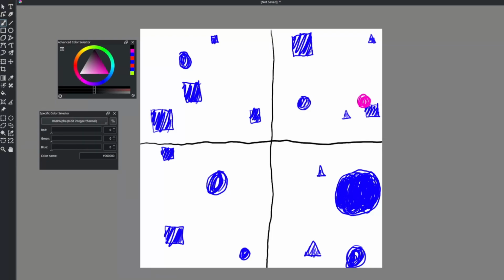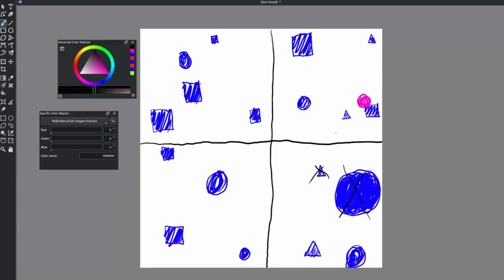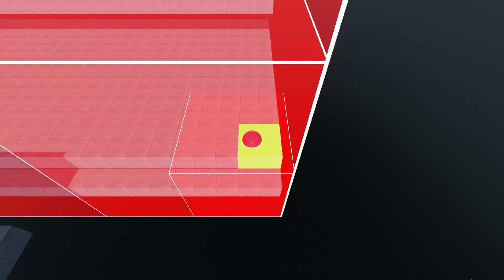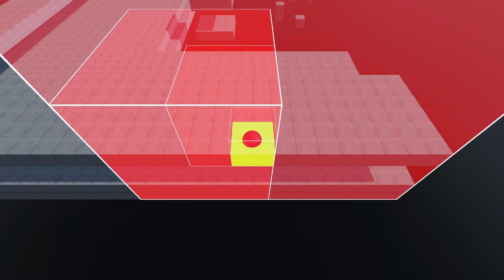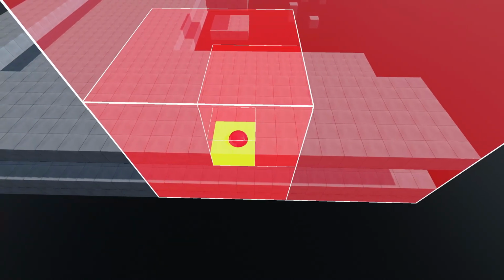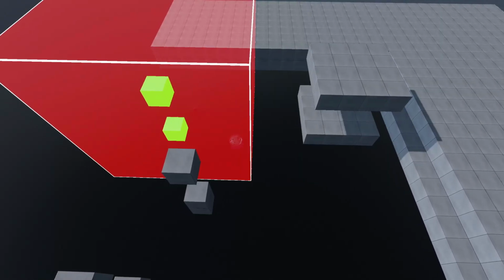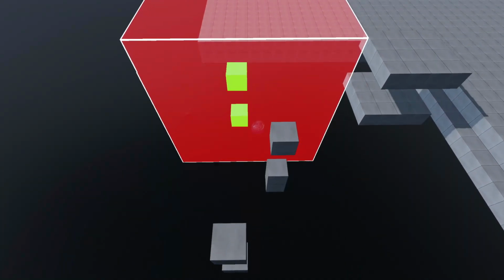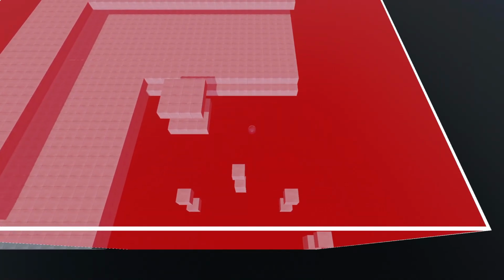Octree algorithm visualization & explanation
Here's a short video showing octree collision detection in a 3D tile based world.

👉 Implementation of the octree is available in the repo of my game engine:
(Please be kind with me, collisions are a very rough and old part of the engine 😢)

Intro : (0:00)
2D Quadtree explanation : (0:29)
3D Octree visualization : (3:06)